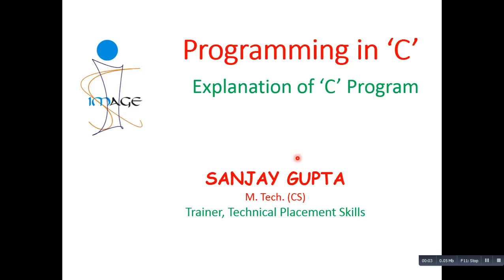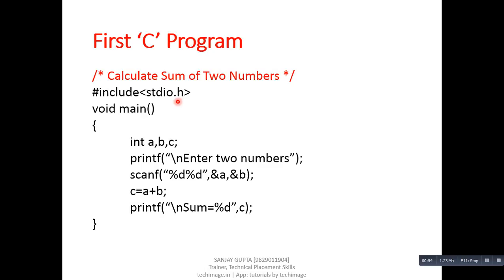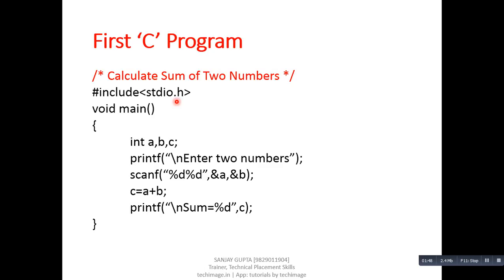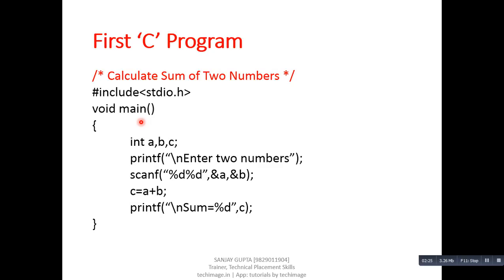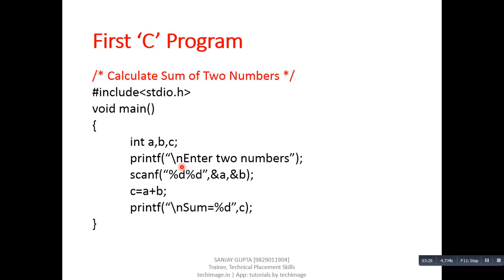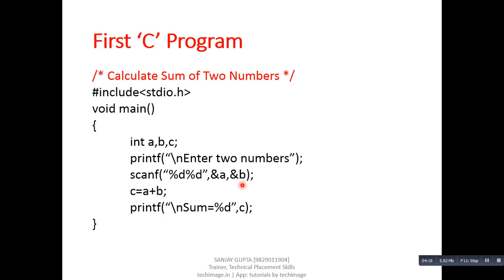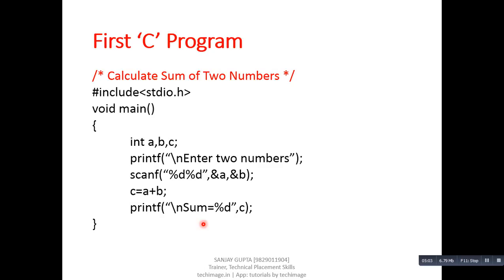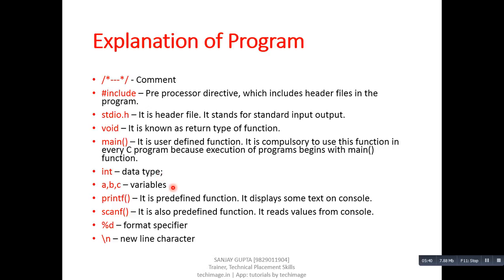02 Explanation of A 'C' Program - Learn Easy C Language tutorials by Sanjay Gupta in English